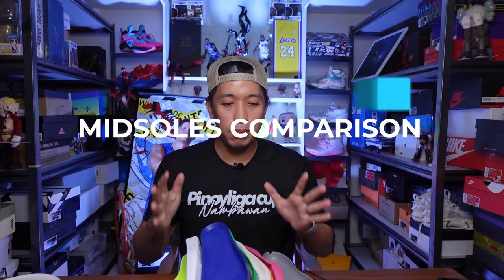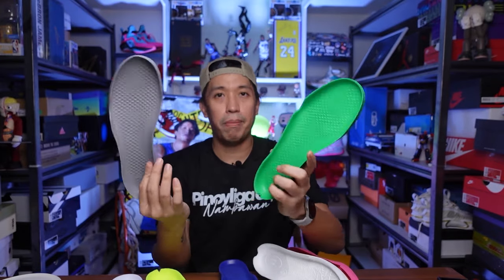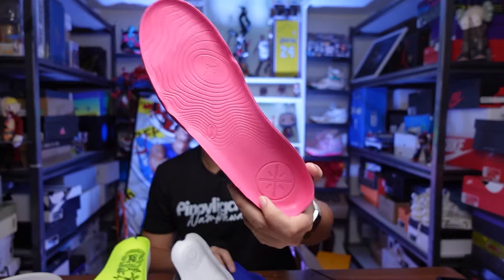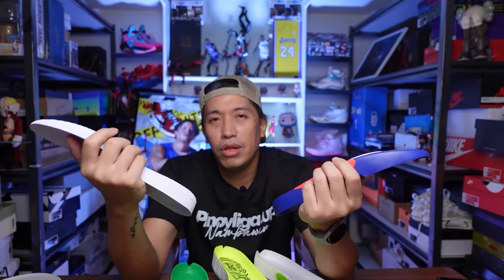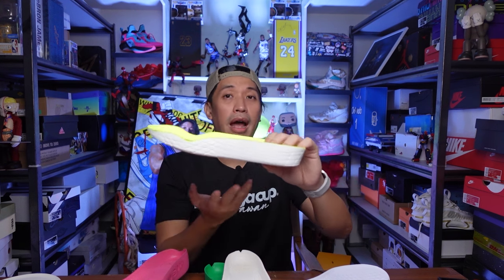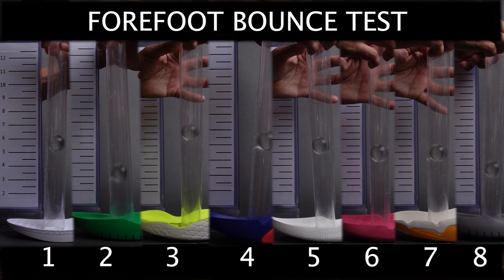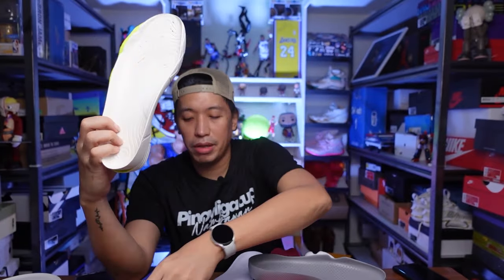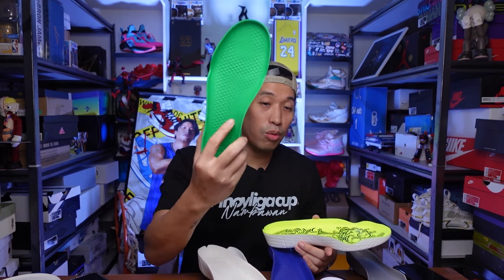BEST MIDSOLES IN THE MARKET! (Full comparison)